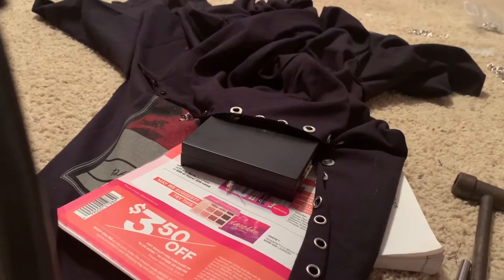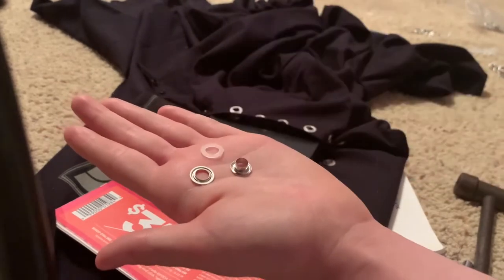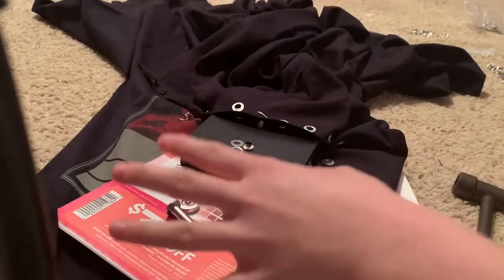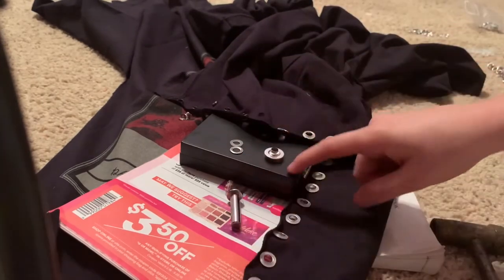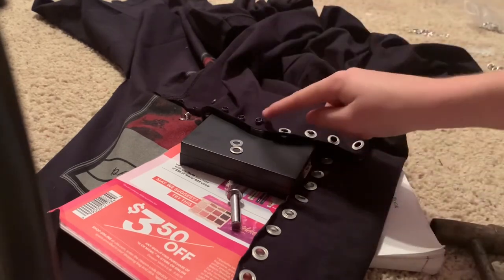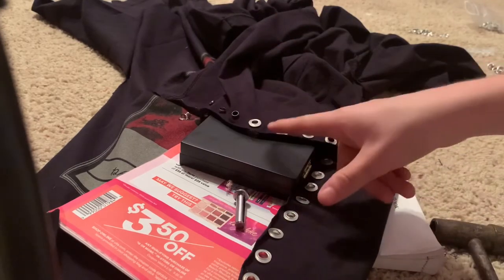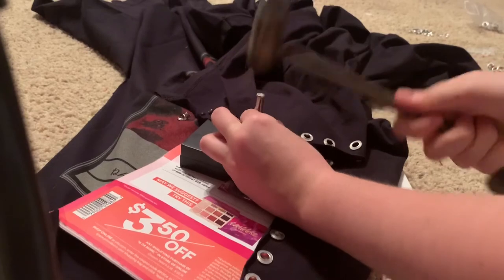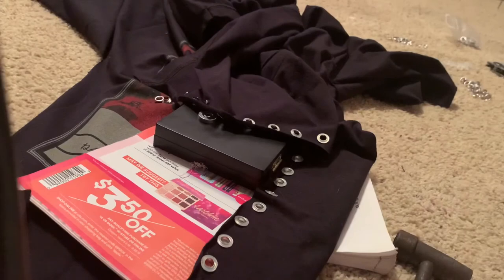How to install 3 piece Eyelits/Grommets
I’m going to show you how I install the 3 piece eyelets and grommets. They have the Eyelet, A metal washer, and a plastic washer! I haven’t seen many videos on how to do this so I thought I would make one save everyone time. This technique may be ”incorrect” but it works wonders for me and protects my skin.